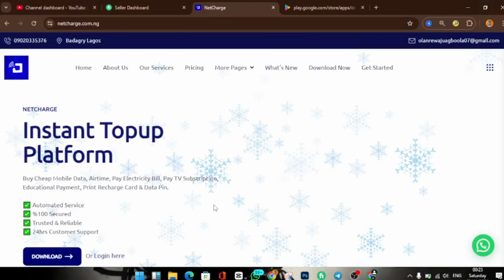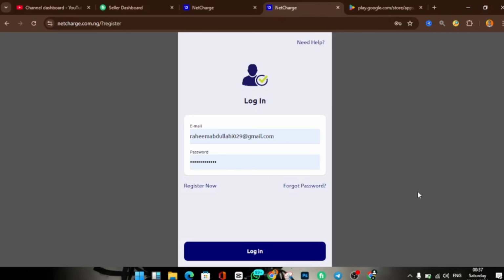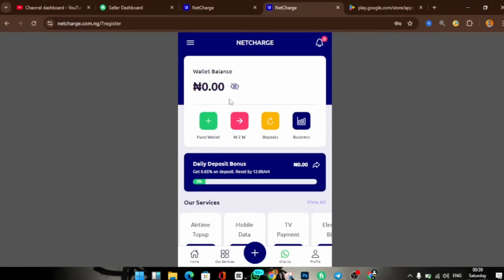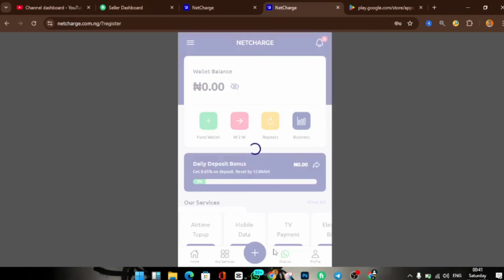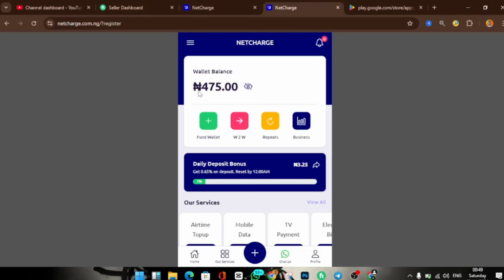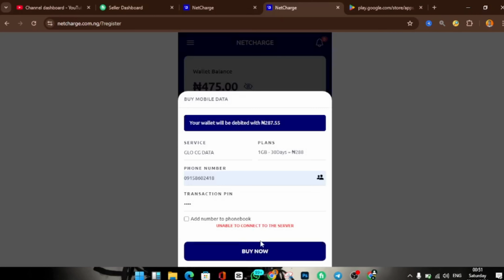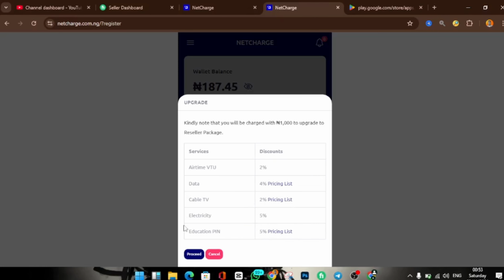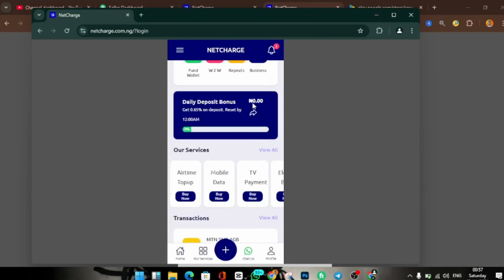Make ₦5000 PER DAY Online with This SIMPLE Trick! DESIGN AND TECH HUB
Are you tired of struggling to make ends meet online? Discover the simple trick that can generate ₦5000 per day online! In this video, we'll reveal a proven strategy that anyone can follow to start earning a steady income online. Whether you're a beginner or an experienced marketer, this trick is easy to implement and requires minimal investment. So, what are you waiting for? Watch until the end to learn how to make ₦5000 per day online and start living the life you've always dreamed of!

"💰 *Discover the Secret to Making Money Online!* 💰

Are you looking for effective ways to earn money from the comfort of your home? In this video, I’ll reveal *proven strategies and secret tips* that anyone can use to start generating income online. Whether you're a beginner or already hustling, these tips will help you maximize your potential and achieve financial freedom!

1️⃣ Hidden tricks to make money online fast.
2️⃣ Step-by-step guidance for beginners.
3️⃣ Tools and platforms you need to succeed.
4️⃣ Real-world tips to boost your earnings.

💼 **MTN DATA OFFER
   • MTN users you won't be...

   • Data Awuuf - How to bu...   your journey to financial independence today!**

🌟 *Your success is just a step away!* Watch now and take action!"
Make money with secret tips। Make money online
Fastest ₦ 5000/per day  🤑 (Beginner Friendly) – Make Money Online

150earn money online
#₦ 5000 earn money online
94how to earn money online

how to make money online in south africa

apps

howtomakemoneyonline to make money online without paying anything
howtoviralshortvideo to make money online as a teen
quickandeasyrecipe ways to make money online
howtoviralshortvideo to make money online in nigeria as a student